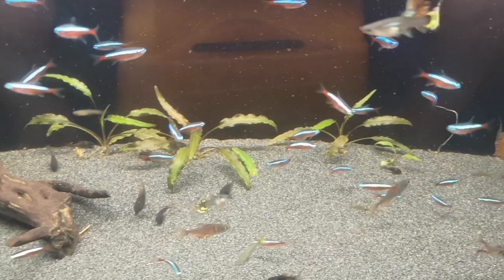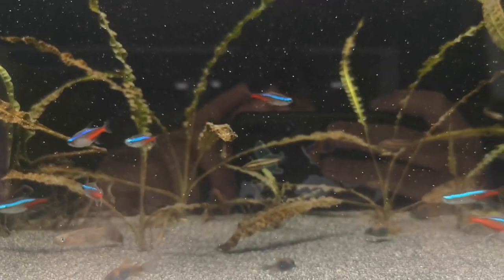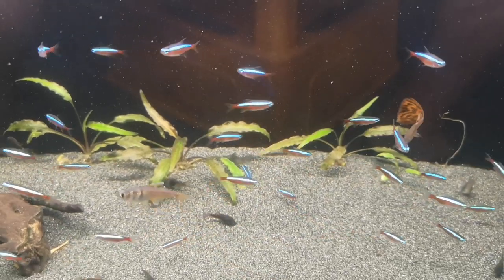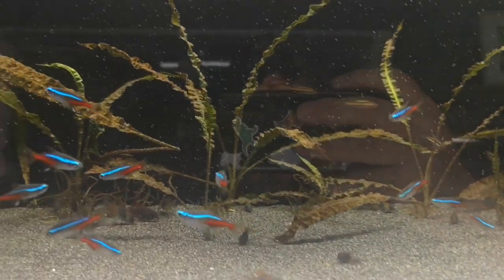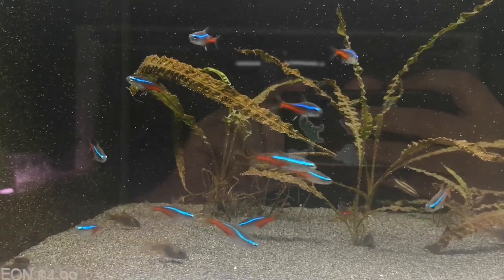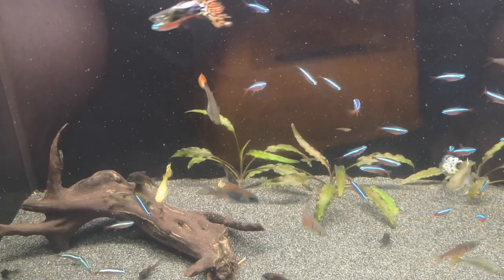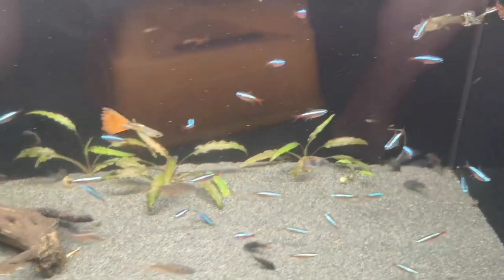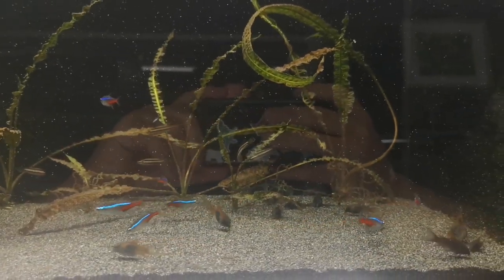What is the difference between Neon Tetras and Cardinal Tetras?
In this video, we have a quick look at some of the basic differences between Neons and Cardinals. Often in the shop people get these easily confused, so it seemed like a good idea to go over the differences.